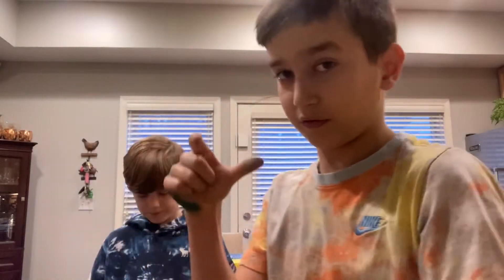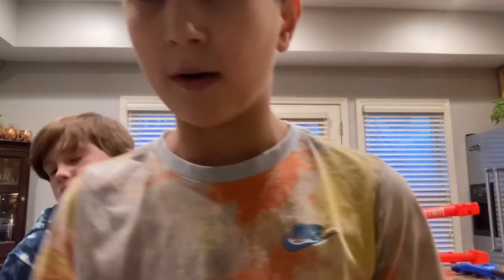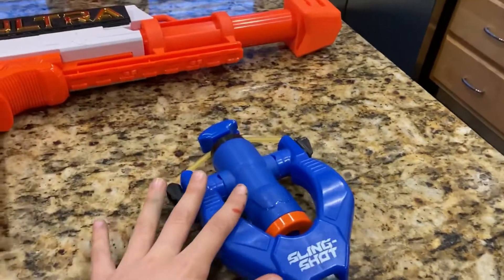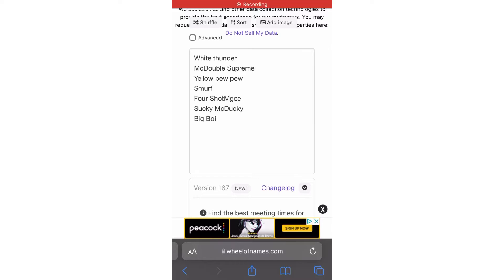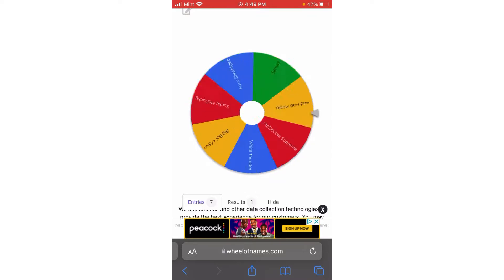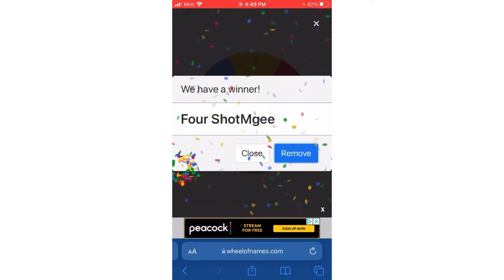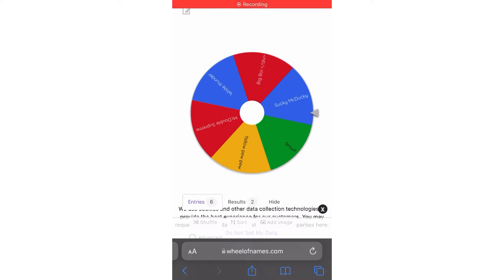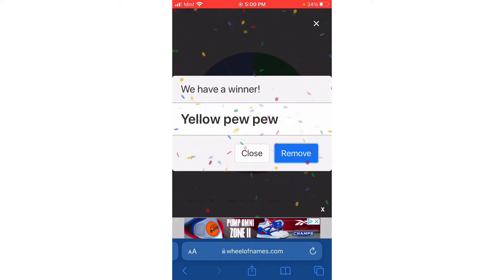Hide and Seek but with Nerf Guns!